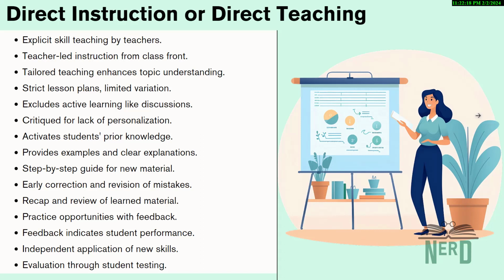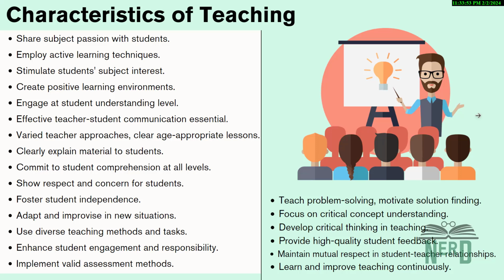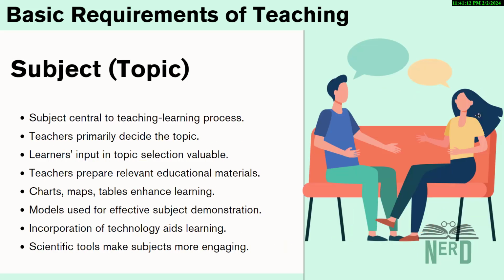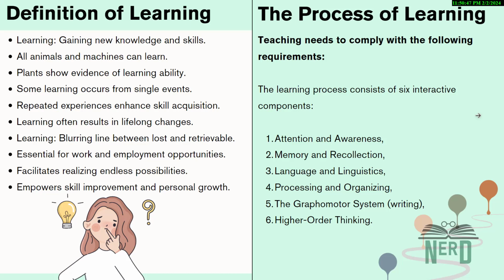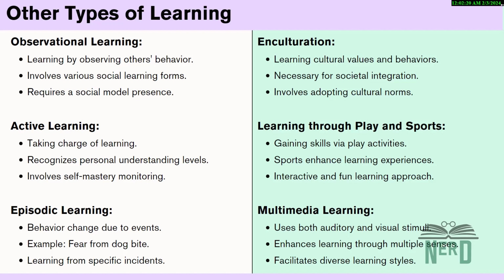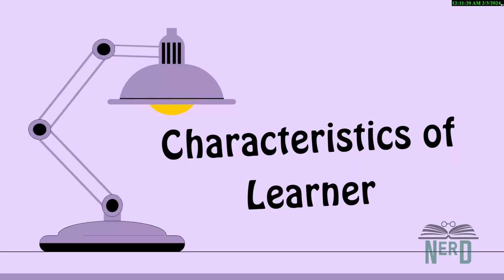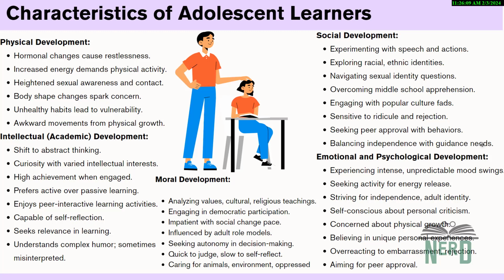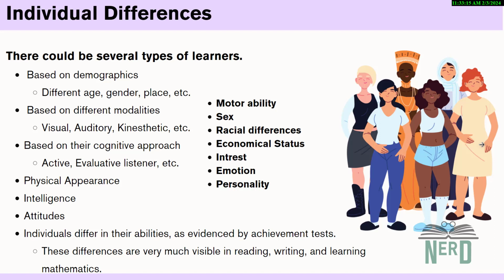Direct and Indirect Teaching, Learners Types, Characteristics of Learner and Individual Differences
Dive into the essential components of teaching and learning with our comprehensive guide tailored for UGC NET Paper I, focusing on Unit I: Teaching Aptitude. Explore the differences between Direct and Indirect Teaching methods, uncover the fundamental Characteristics of Teaching, and understand the Basic Requirements of Teaching. Delve into the Definition of Learning, the Process of Learning, and the various Types of the Learning Process. We also discuss Other Types of Learning, and highlight the unique Characteristics of Learners, including specific insights into Adolescent and Adult Learners, as well as Individual Differences. Whether you're a future educator aiming to pass the UGC NET or an existing teacher looking to enhance your instructional methods, this video is your go-to resource for mastering teaching aptitude.